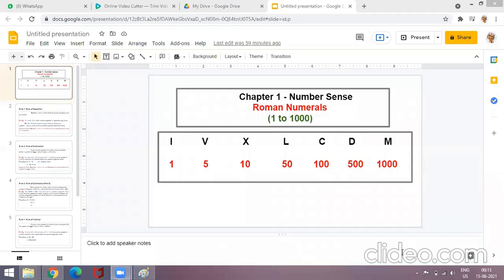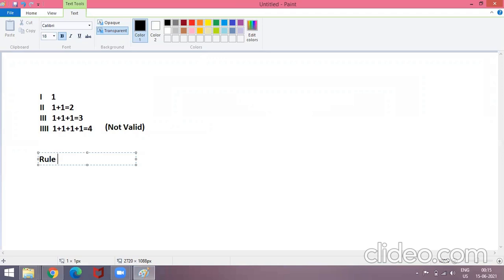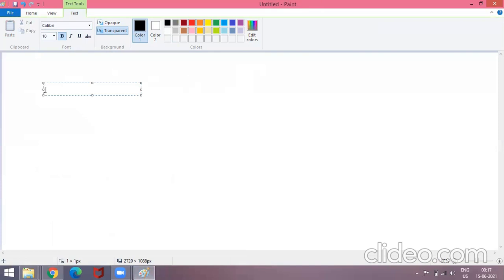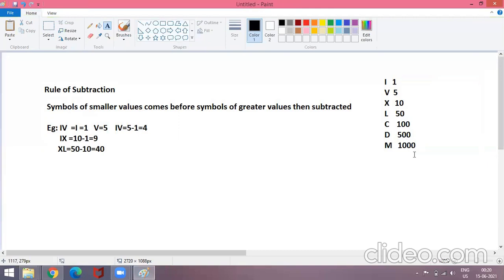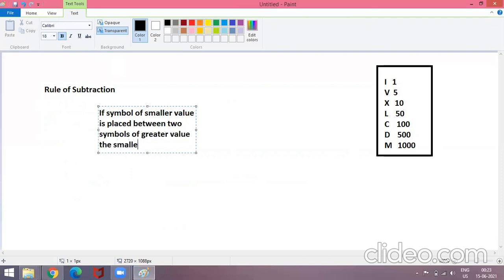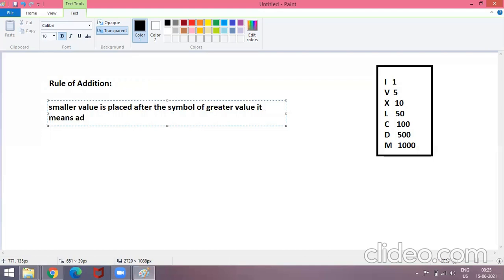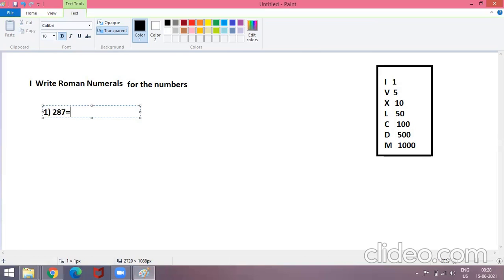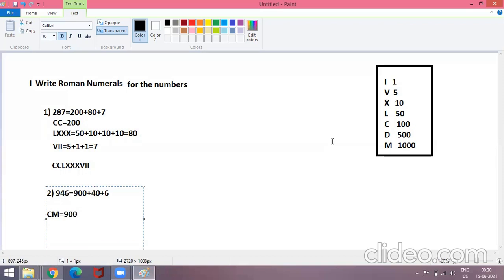Olympiad Video (Roman Numerals)